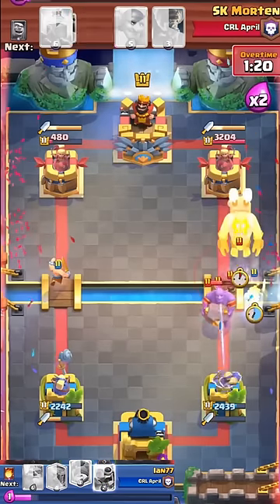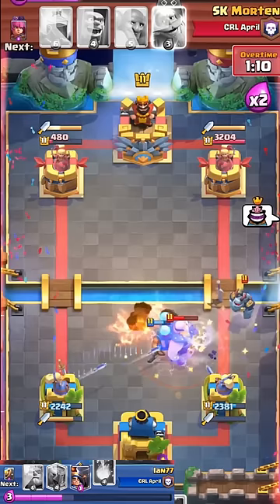Defeating MORTEN in CRL 🤯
✌️ Watch the previous videos of Ian77 here-